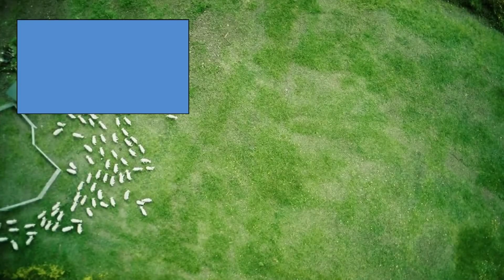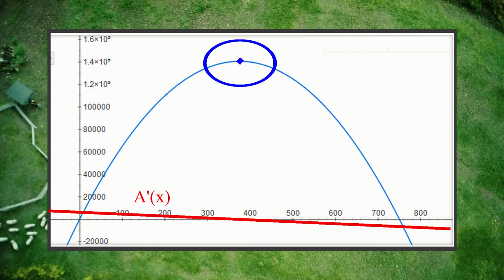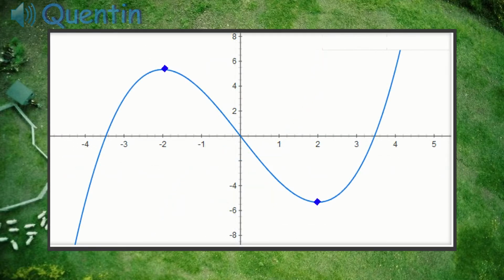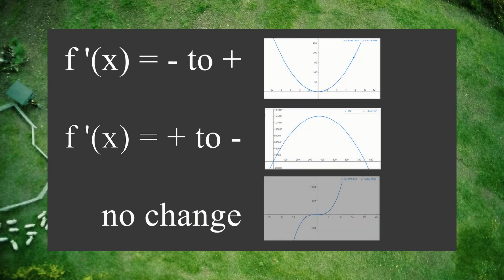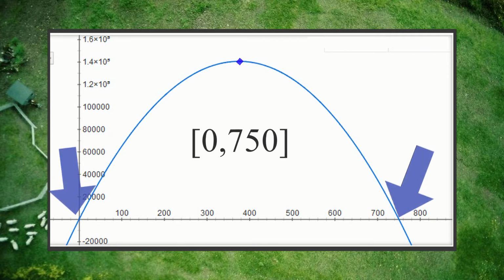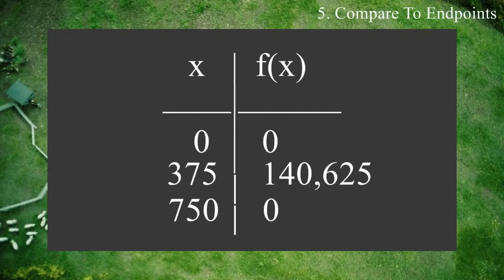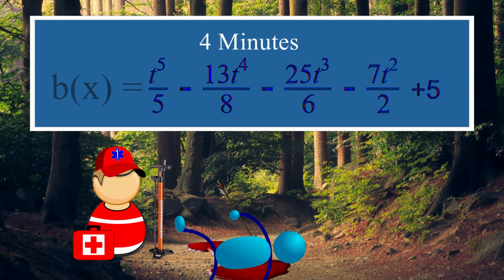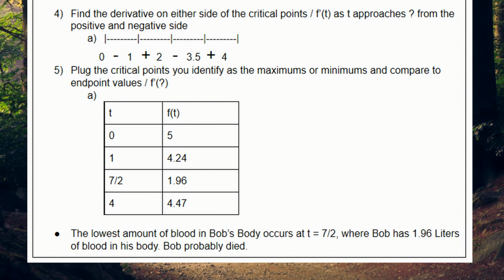Simple Optimization With Derivatives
PHS Calculus 2017